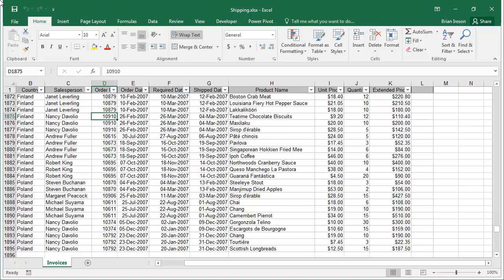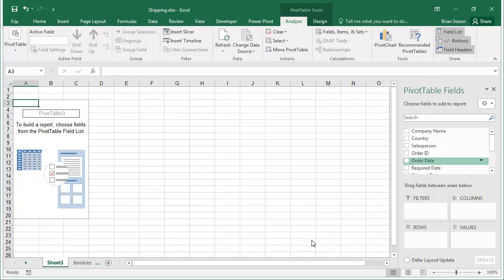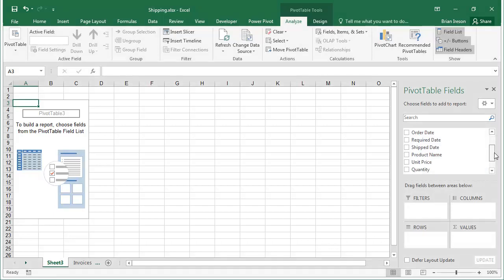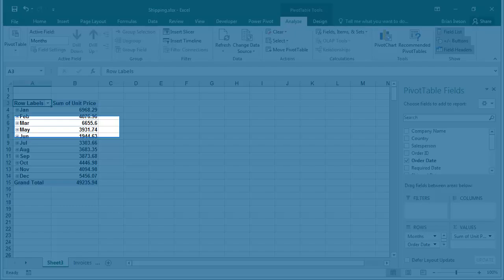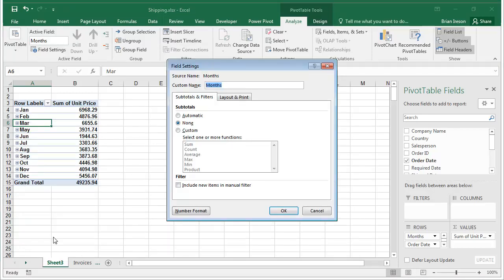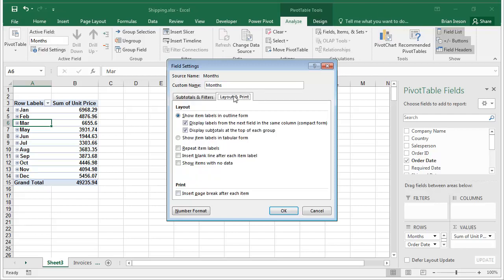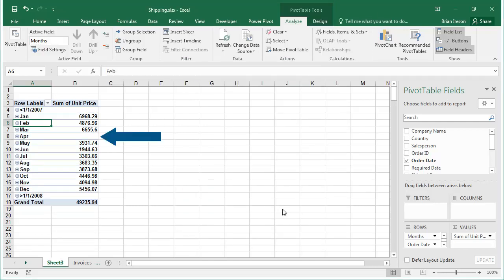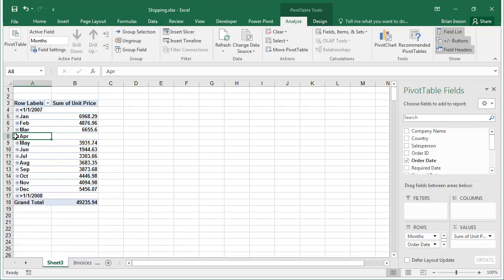Excel | Adding Missing Items To PivotTables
How to show missing time in an Excel PivotTable